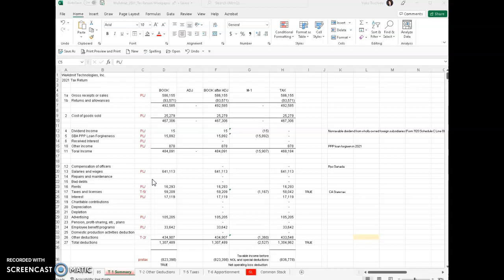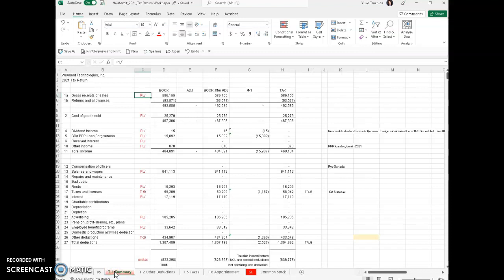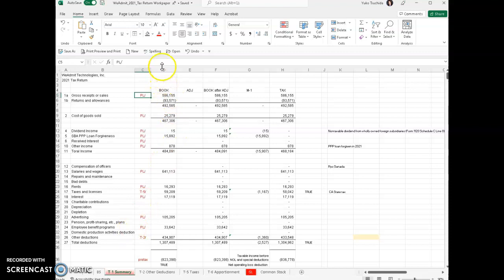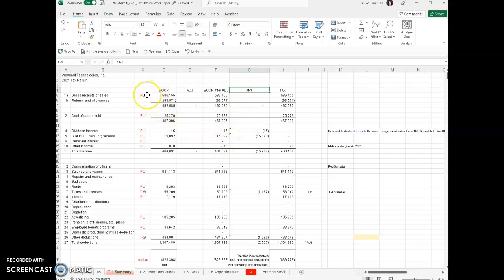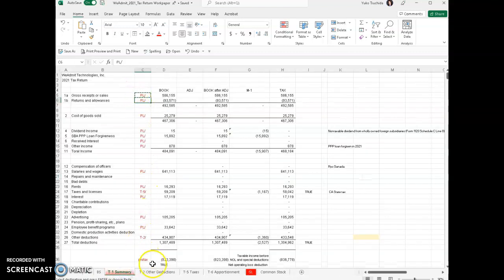Building you Tax Workpaper